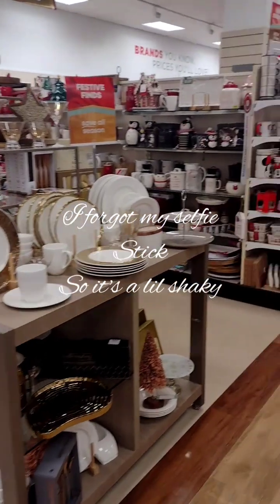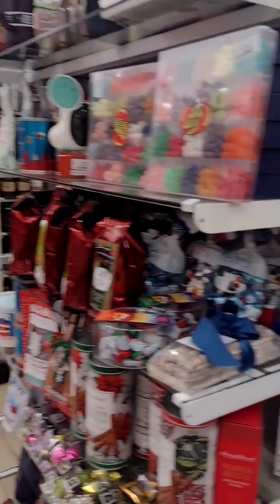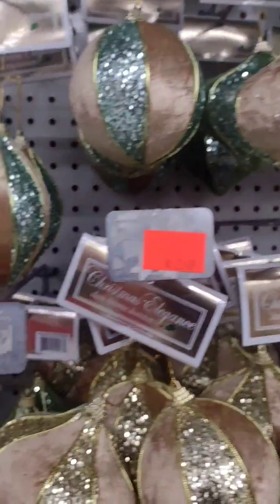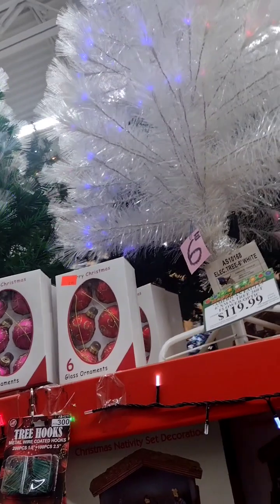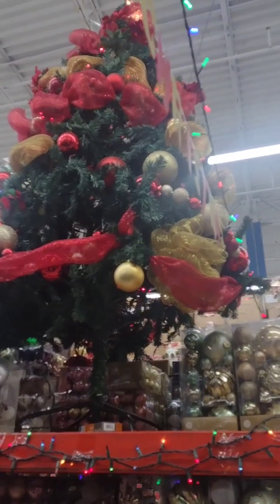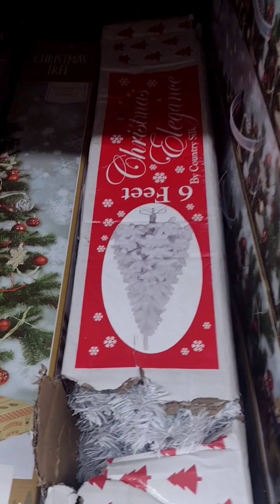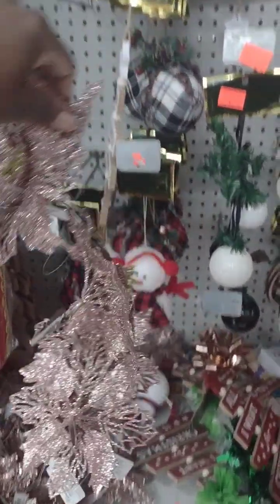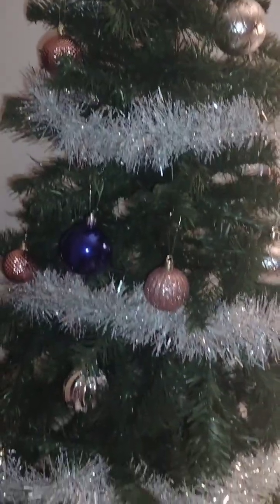My Version of Vlogmas??? || Putting up the Christmas tree + more